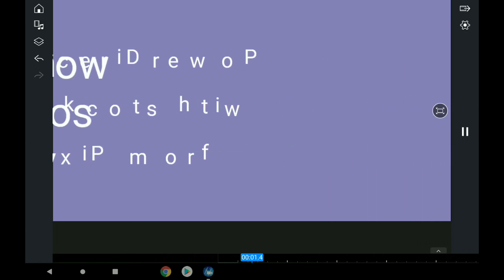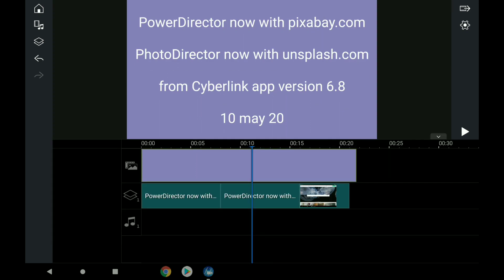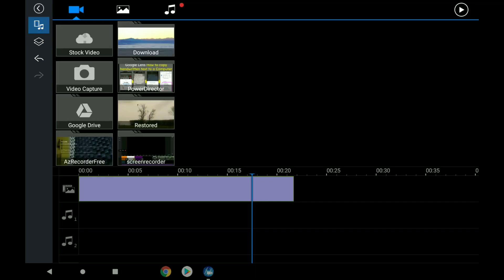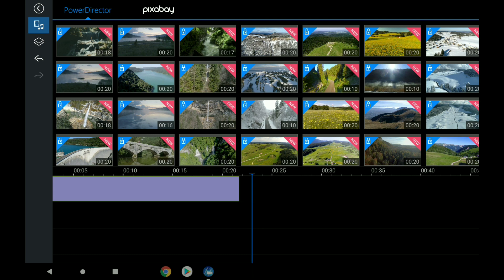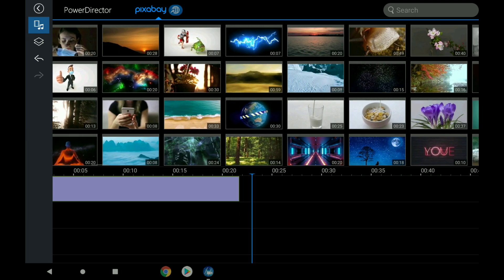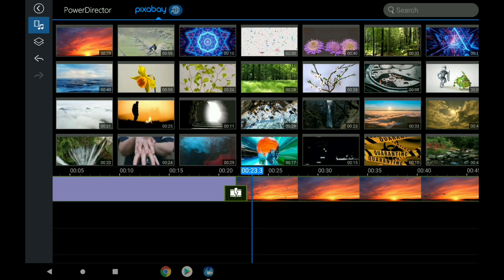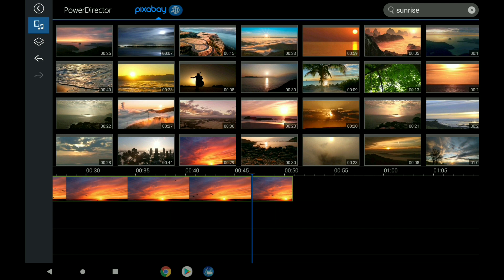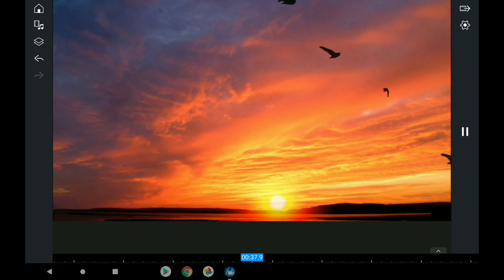PowerDirector app now with free stock videos from Pixabay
Cyberlink who make PwerDirector seem to have teamed up with pixabay.com to now offer free stock videos directly in the mobile app (as version 6.8, 8 may 20). This allows literally millions of free video clips to fuel your create appetite to make videos.

I am someone who has always used their own videography skills to create unique vdeo clips, yet if i were making a video about a topic that was totally out of my scope to record then drawing in from these millions of free clips sure makes the creative process a whole lot easier.

for me at least, if i use someone elses's clip, then i will do my best to shoutout, link back to the creator, like this sunrise from zaidoopro

Cyberlink who also make the PhotoDirector App now offer Unsplash over 1.7m free stock images:

This is video number 67 in the PowerDircetor Series